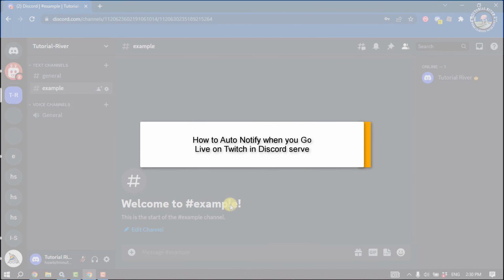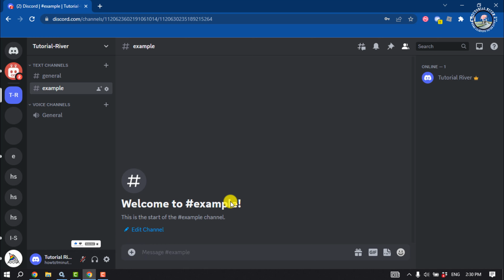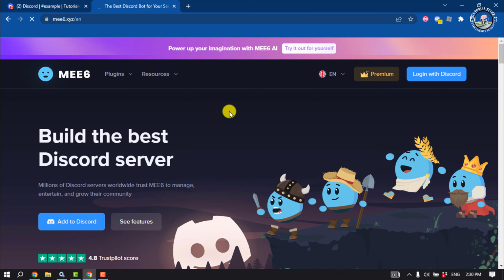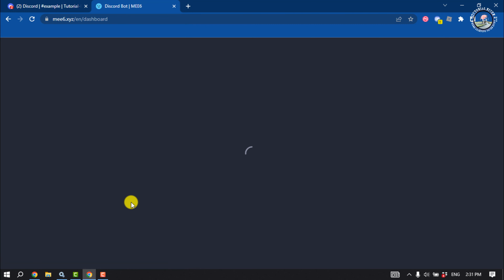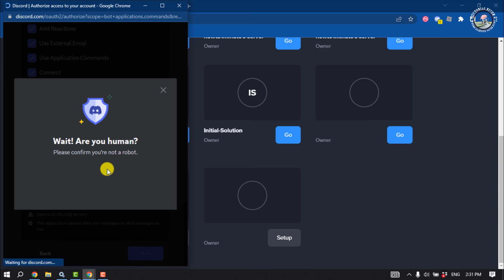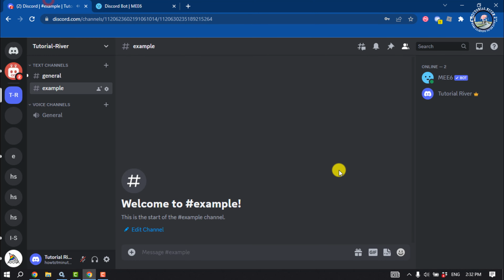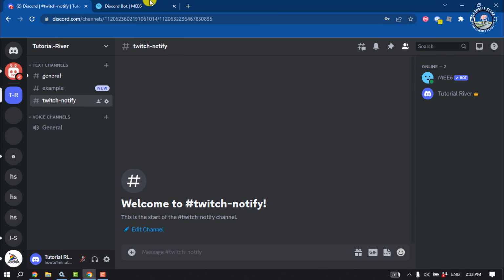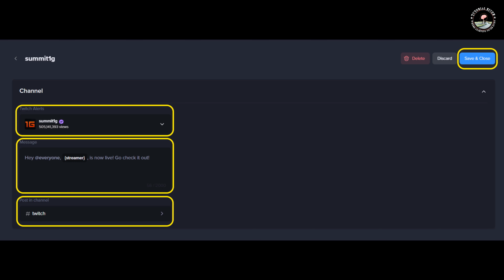How to Auto Notify when you Go Live on Twitch in Discord server [ Easy Steps ]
Want to get Twitch Live Notifications on your Discord Channel. Here's how you can do with all possible ways.

Video Parts:
0:00 Info & Intro
0:22 open Browser
0:47 Select Server
1:18 Select Text Channel
2:10 Ending & Outro